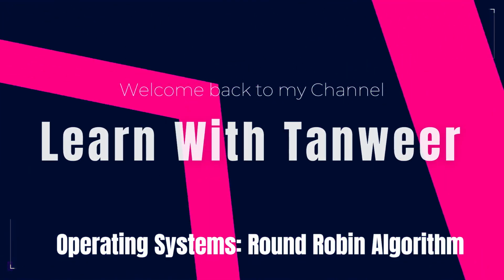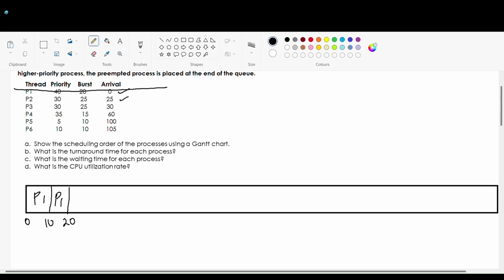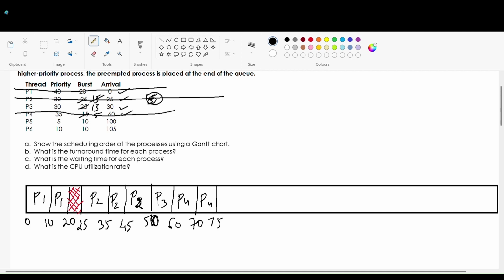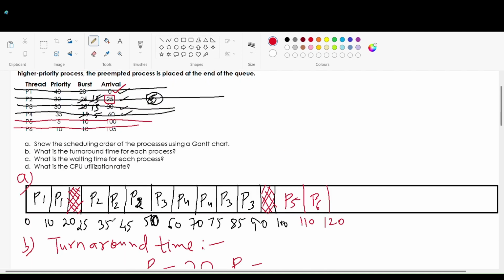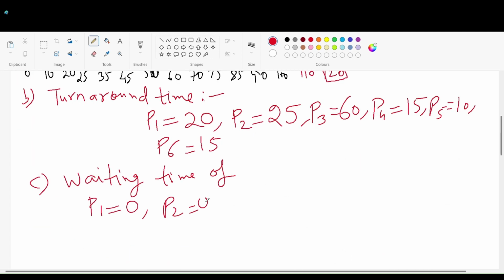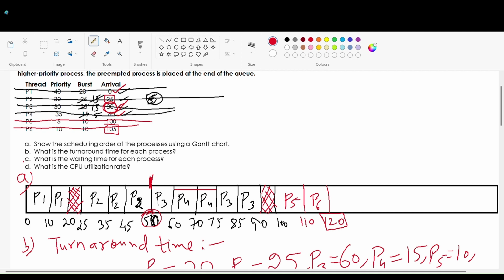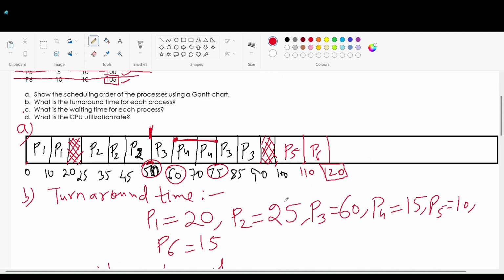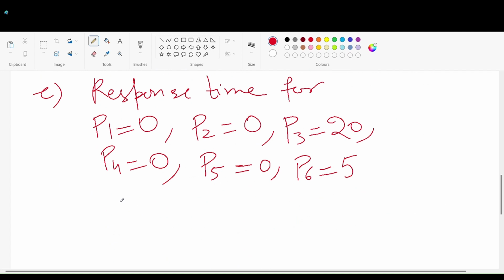Round Robin Algorithm Exercise 2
Title: Round Robin Algorithm
Exercise 2